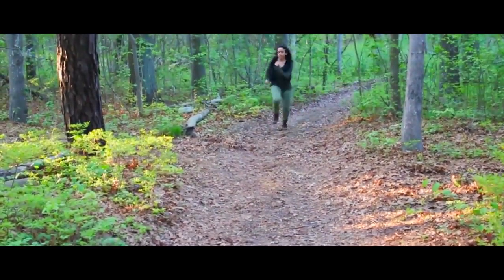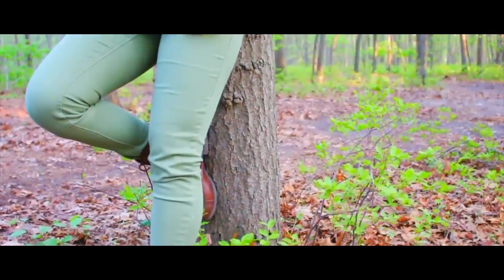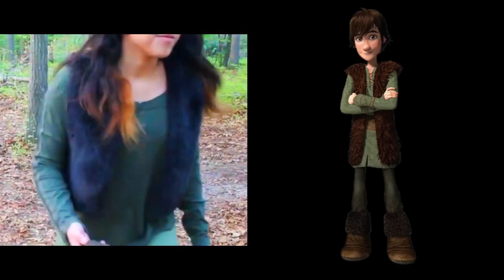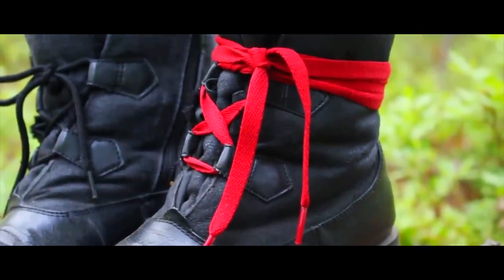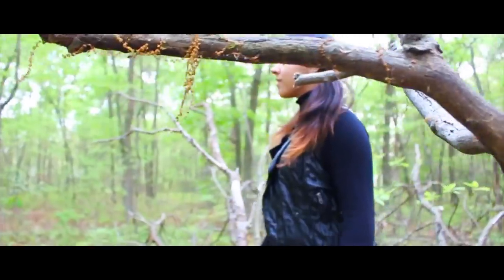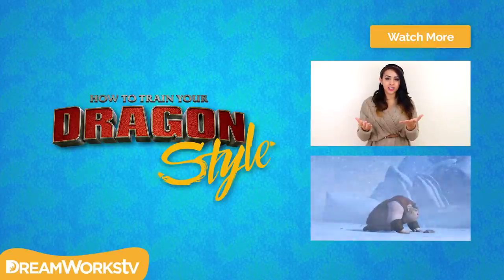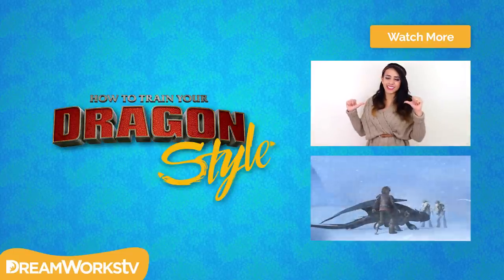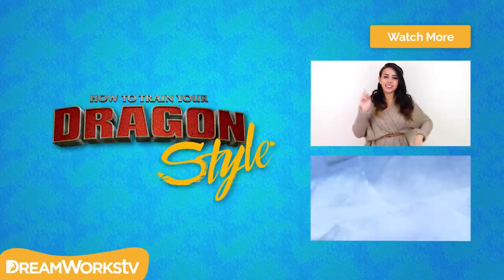Hiccup and Toothless Inspired Outfits with Rosaliesaysrawr | DRAGON STYLE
Have you ever wanted the tough exterior of a night fury? Or the fearless fashion of a viking? Well Rosaliesaysrawr is back and this time she's showing you how to get awesome looks inspired by Hiccup and Toothless. If you love "How To Train Your Dragon" you will love this dragon style DIY. And don't forget to check out "Dragons: Race to the Edge" only on Netflix!
Hiccup and Toothless are back in an all new series "Dragons: Race to the Edge" available now only on Netflix. In honor of it's release, the best DIYers on YouTube were gathered to create dragon style inspired DIY. Check out these tips and tricks for painting dragon style nails, creating a Toothless phone case and getting an Astrid inspired look, and don't forget to check out "Dragons: Race to the Edge" only on Netflix!
→ Credits ←